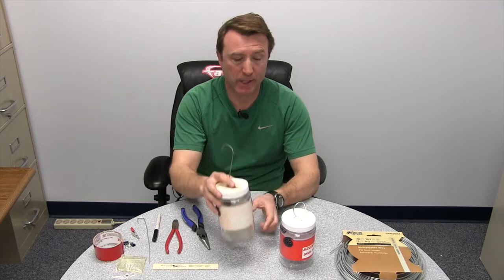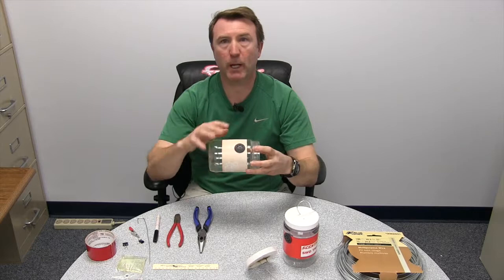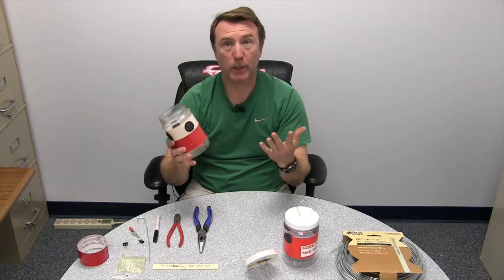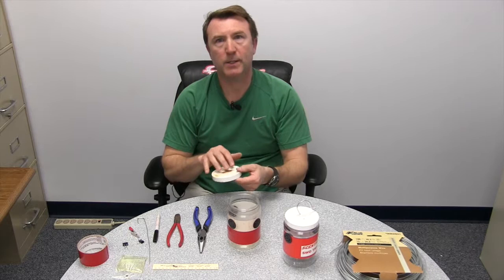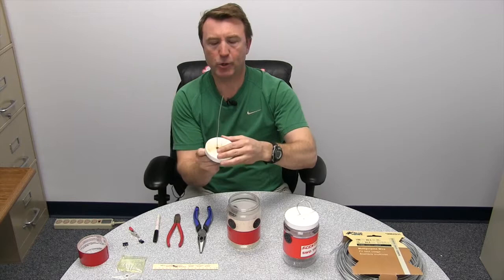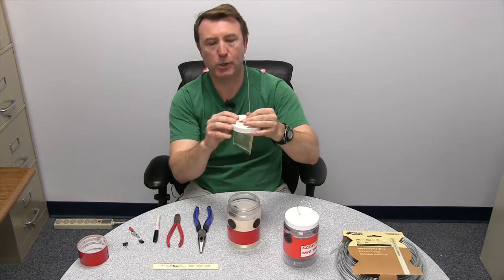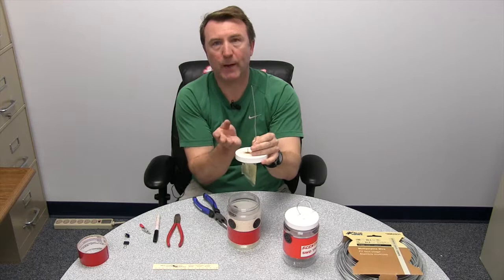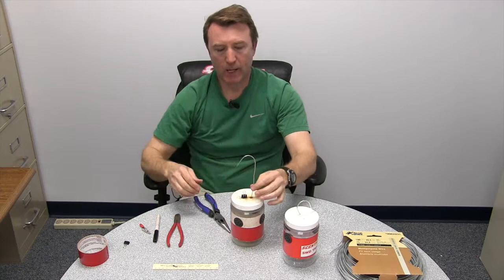SWD Scentry Trap Rejuvenation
In this video, Jim Jasinski, OSU Extension Educator and IPM Program Coordinator, describes how to take an old faded Scentry SWD trap and  restore it to full functionality with some basic tools and a few common items, such as red duct tape, binder clips, and 14 gauge galvanized wire.